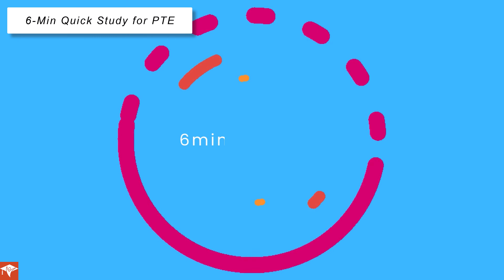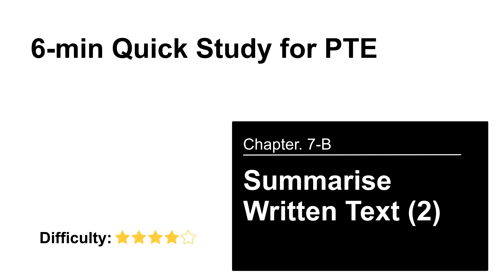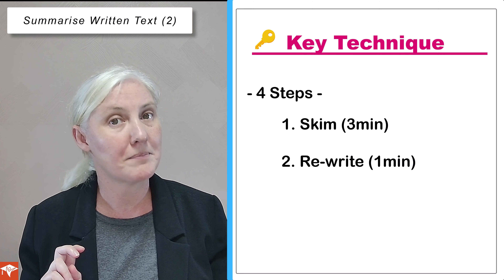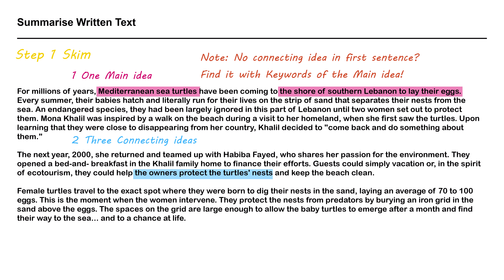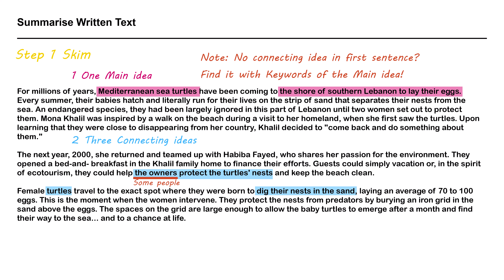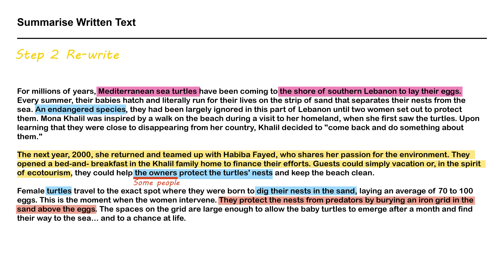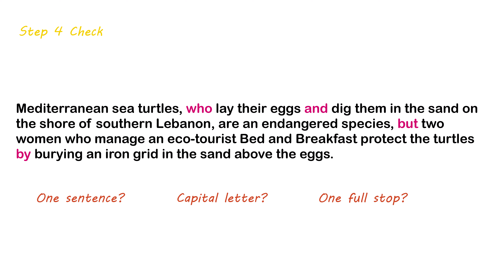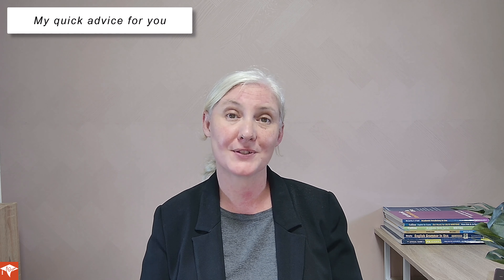PTE 07(2): Mock Q&A with my 4 steps | Summarise written text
The PTE Academic is an English test for university entrance (& visas, in some countries, including Australia). It’s also known as the Pearson Test of English. It’s similar to IELTS, but some people find it easier to achieve a high score with PTE (it depends on your skills).  Master this test and you have a great chance of securing the university, the job and even the country of your choice. 😉

⬛Profile ⬛
🟧🟨🟩Pam Casey🟧🟨🟩
- Owner of 4 English school businesses in Japan
- Ex Director of Studies (DoS) at Lexis English Australia
- Graduate Certificate in TESOL, Certificate in TESOL + BA in Asia/Pacific Culture
- Cambridge FCE & CAE Examiner
Private lesson, group lesson & business collaboration